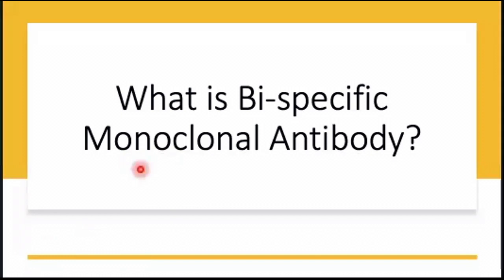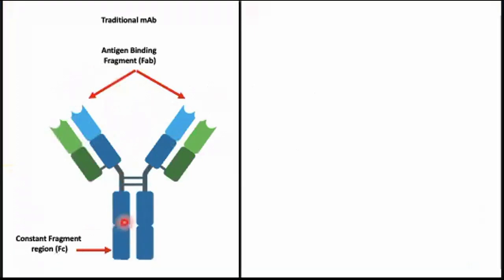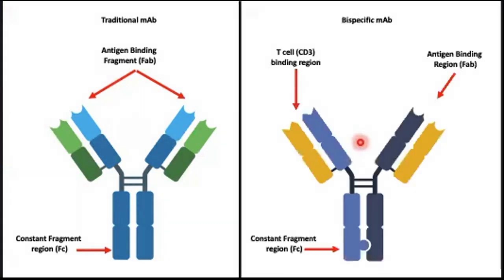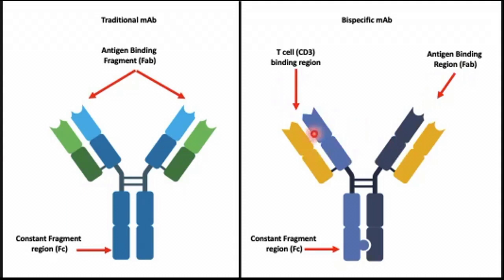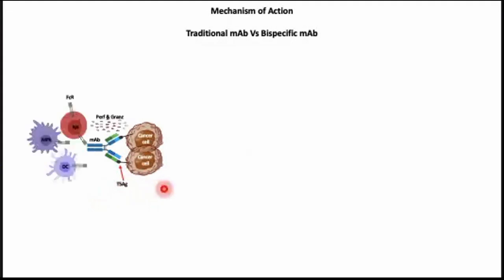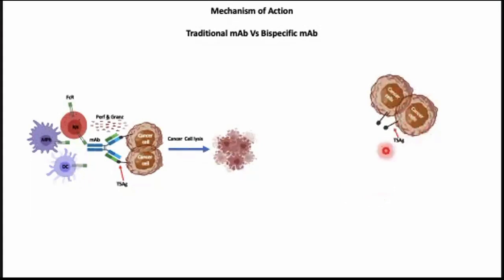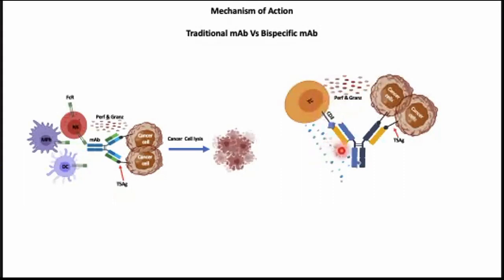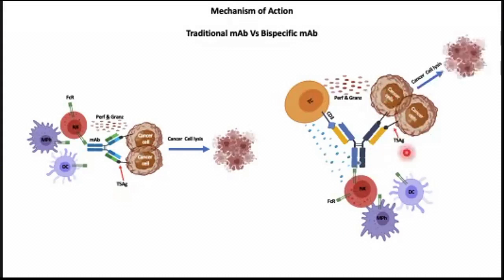What is Bi-Specific Monoclonal Antibody? ما هي الأجسام المضادة ثنائية الإرتباط وكيف تعمل ؟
What is Bi-Specific Monoclonal Antibody?
a simple explanation of the Bi-specific monoclonal antibodies and simple comparison between the the traditional monoclonal antibody and the bisepcific monoclonal antibody therapy.

تستطيع متابعة حسابي على تكتوك كل الفيديوهات سوف تكون على قناتي في تكتوك

شرح مبسط للأجسام المضادة الثنائية الاتجاه التي تستخدم في علاج العديد من السرطانات